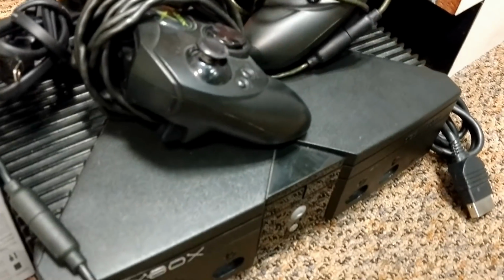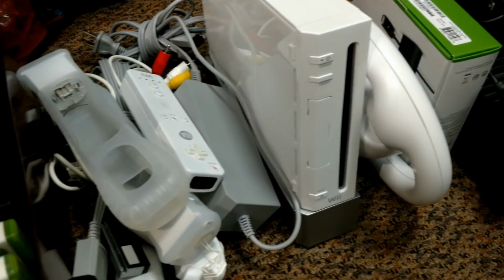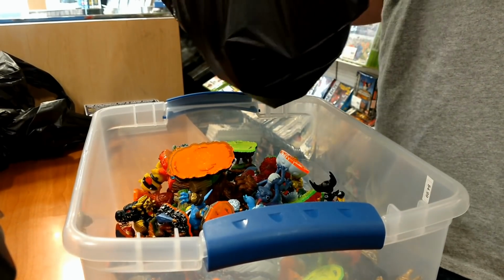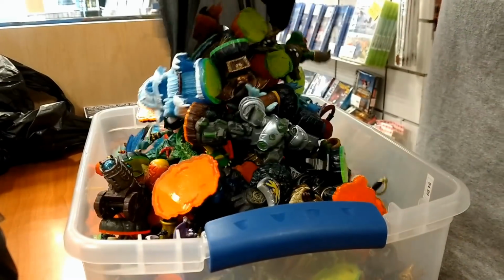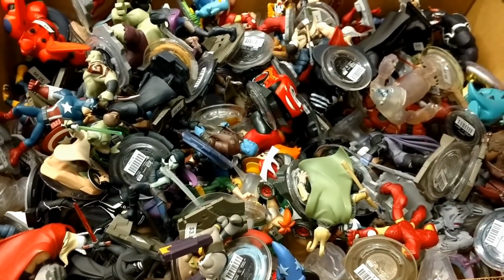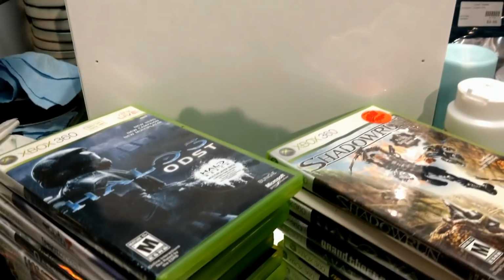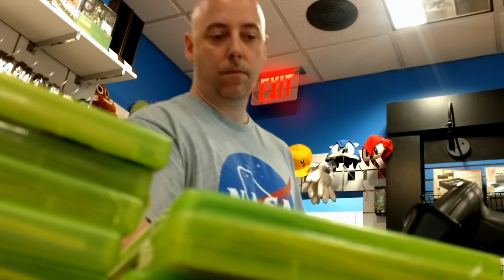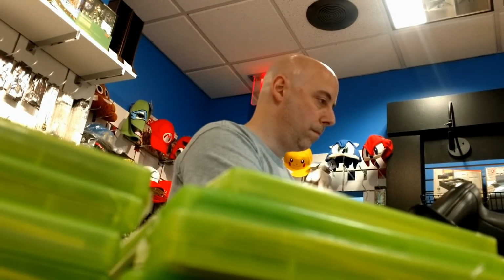Retro Store Tour and L1 Games Update 9/18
Store tour and update for you guys! Enjoy!!